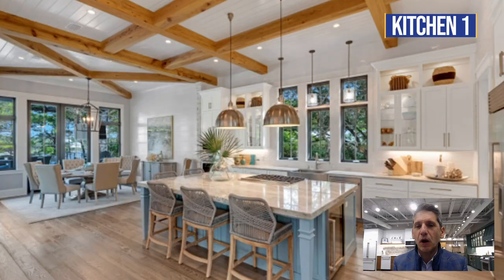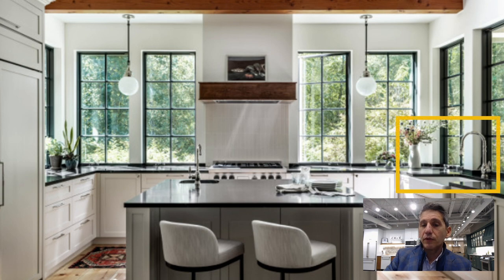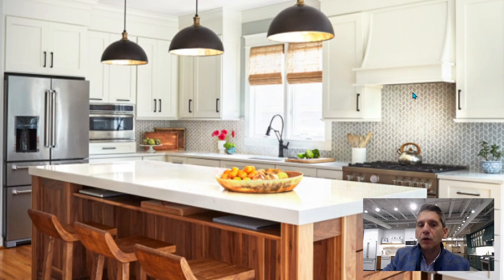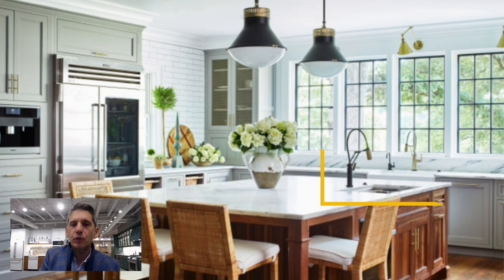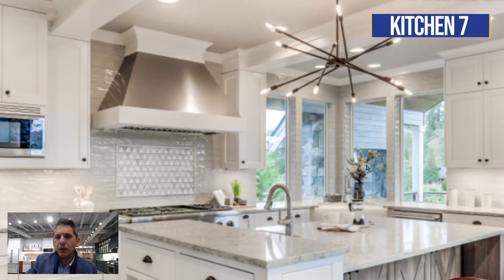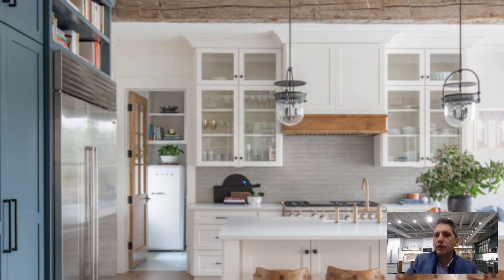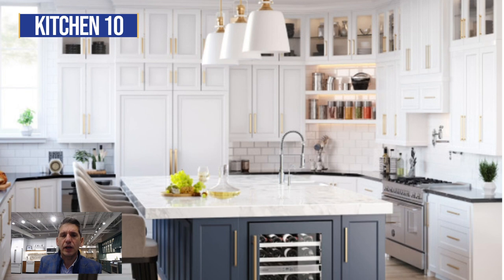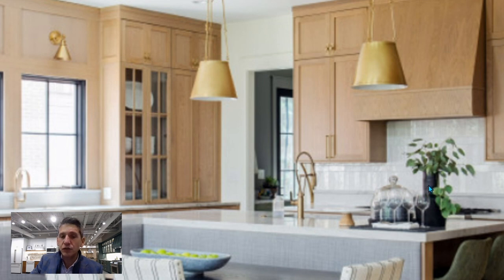Kitchen Appliance Design Mistakes and Best Practices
In this video, we'll examine the layout of the most popular kitchens online, the placement of appliances, sinks, and the overall flow of each space.

You'll learn the most common mistakes and some best practices as well so you can know what works best for your kitchen.

Chapters

0:00 Intro
0:12 Kitchen 1
1:12 Kitchen 2
2:03 Kitchen 3
2:32 Kitchen 4
3:11 Kitchen 5
4:01 Kitchen 6
4:35 Kitchen 7
4:57 Kitchen 8
5:37 Kitchen 9
6:48 Kitchen 10
7:21 Kitchen 11